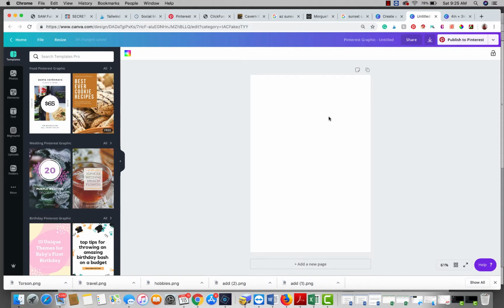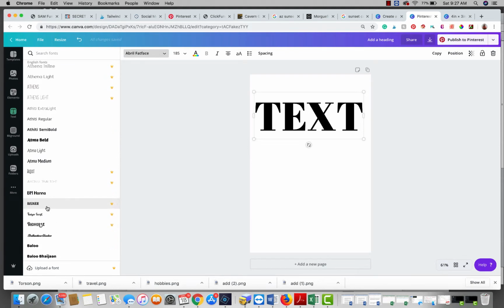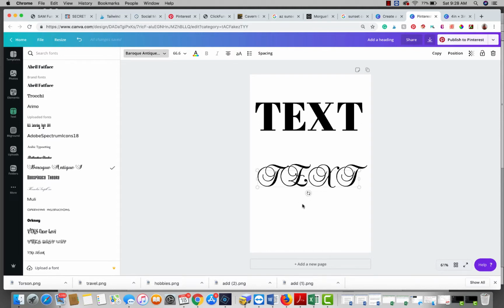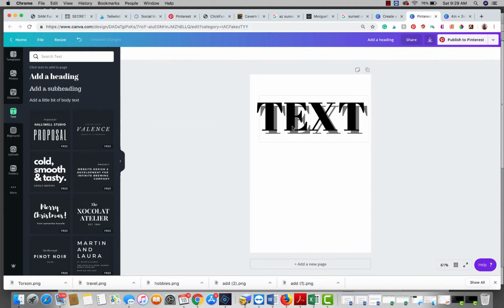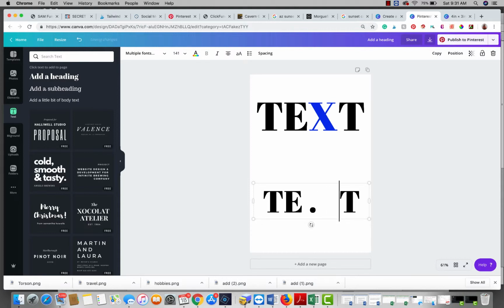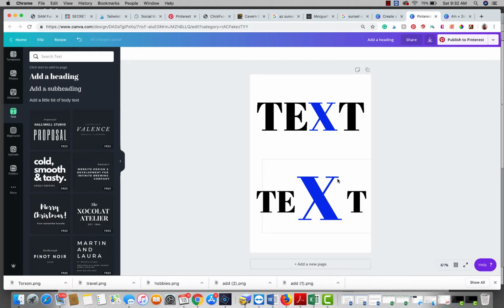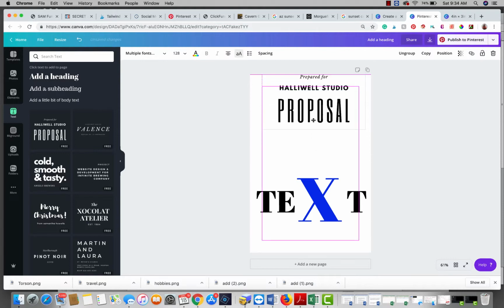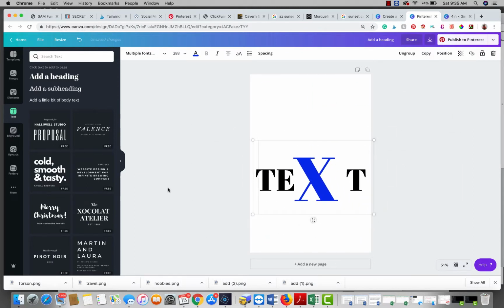Day 3 Canva Text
Canva Video Series. Learn more about the text, how to overlay resize change font and more.